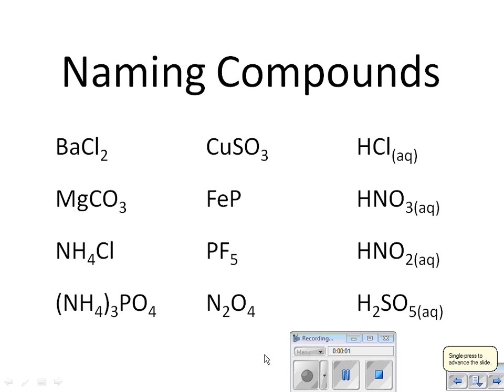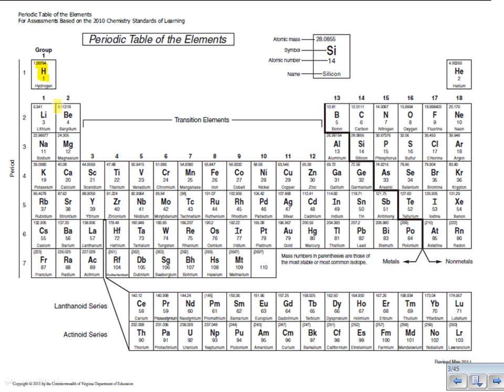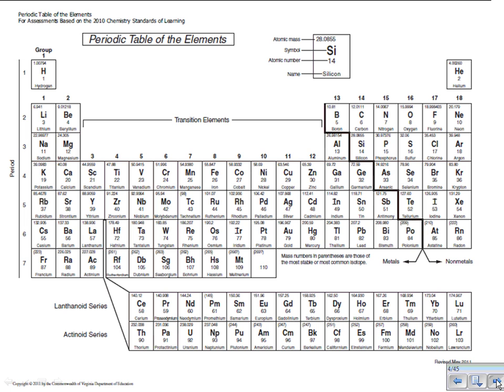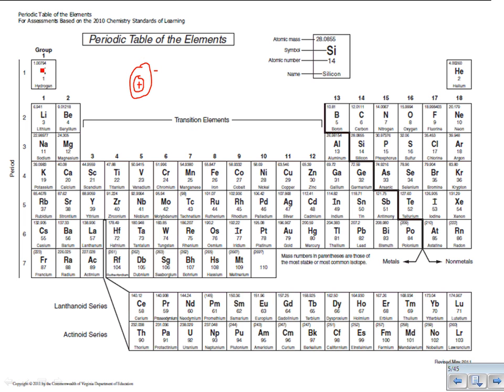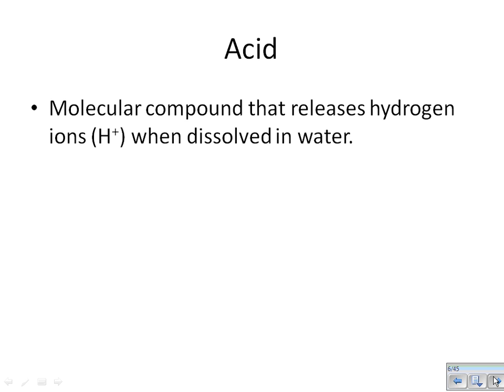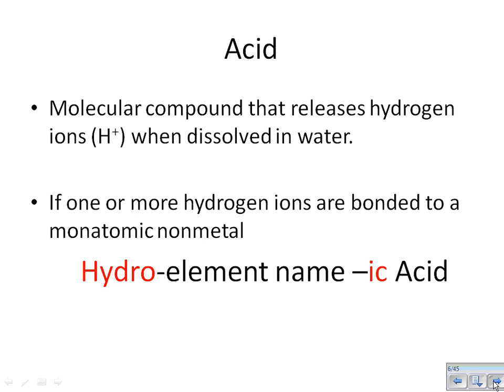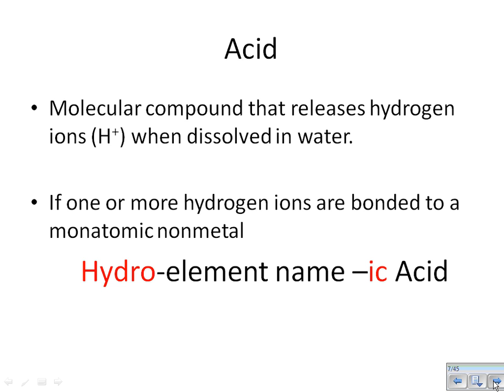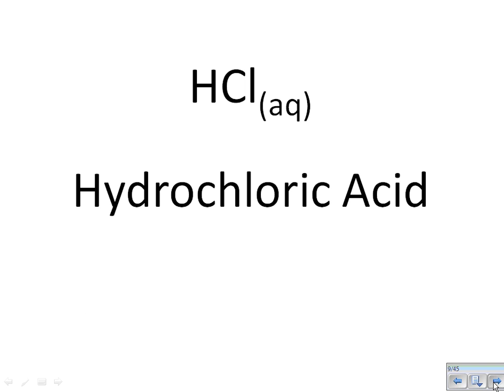5 Naming binary acids